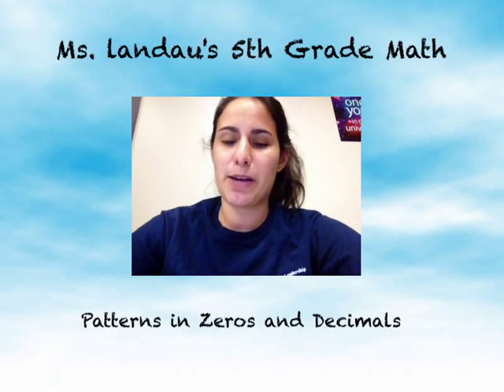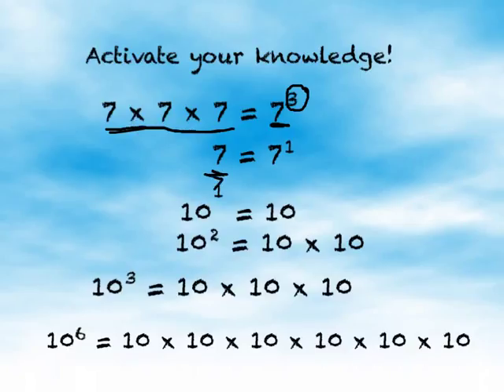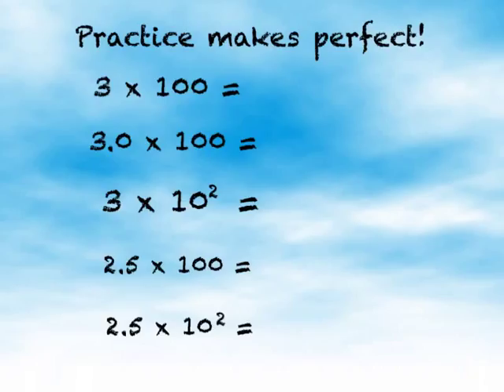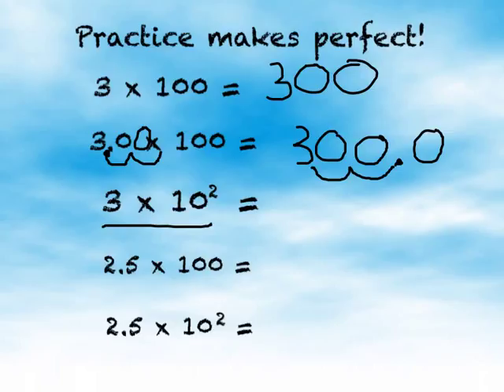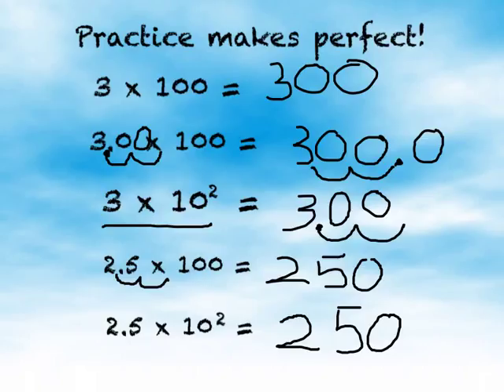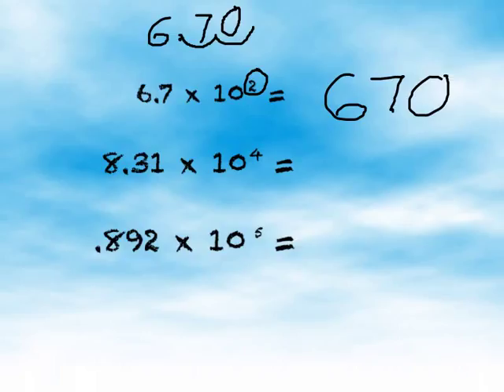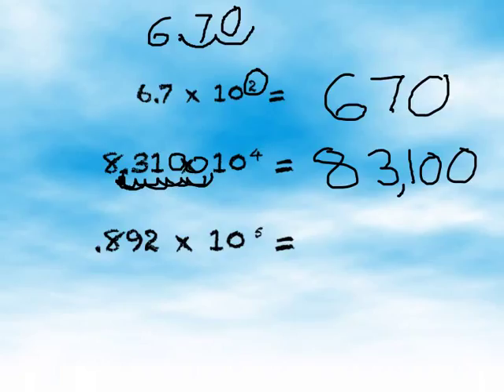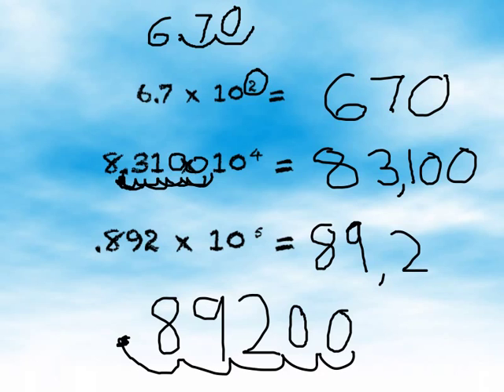Multiplying by powers of ten